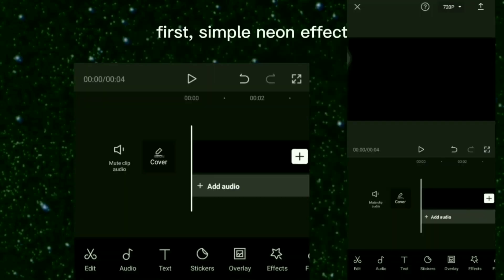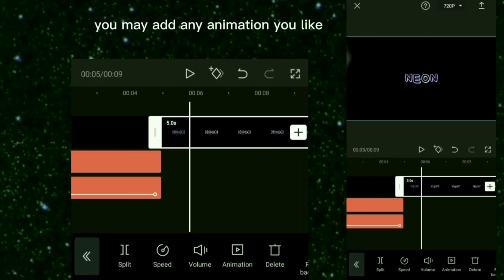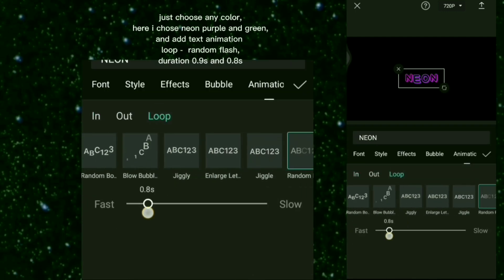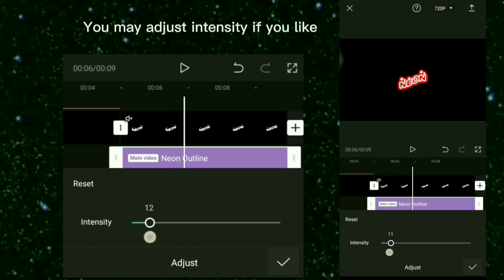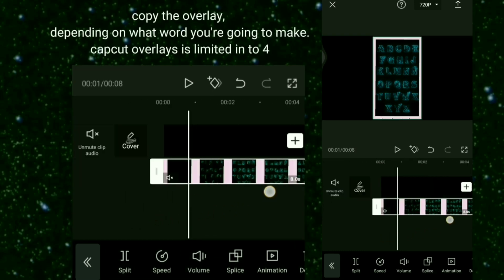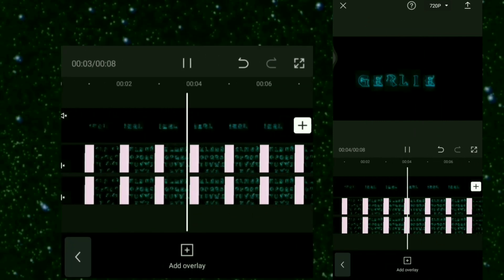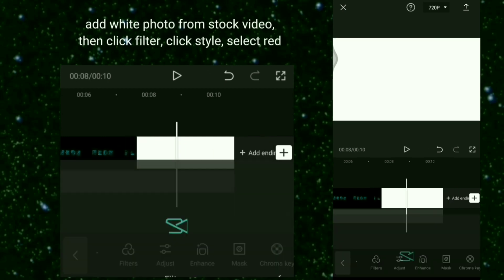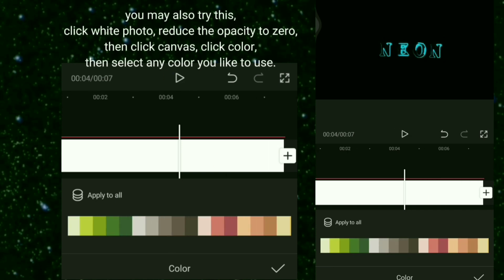HOW TO MAKE NEON TEXT EFFECT / NEON TEXT IN CAPCUT / FREE NEON TEXT OVERLAY FOR EDIT / TUTORIAL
HOW TO MAKE NEON TEXT IN CAPCUT
GLOWING NEON TEXT EFFECT TUTORIAL
FREE NEON TEXT OVERLAY FOR EDIT
Free kpop neon name and logo / free neon alphabet made in ae

This video edit tutorial is requested by@kholoud ismail

There are many ways to make Neon text effect. Here i'm going to share to you how to make neon text, colorful neon text and glowing neon text.

Video details:
00:00 Neon text intro
00:24 Simple neon text effect
01:14 Neon color combination effect
01:35 Glowing neon outline effect
02:09 Changing color neon text effect
02:18 How to use neon overlay made in ae (after effect)
03:20 How to change the color of neon text overlay
04:07 Free kpop neon name and logo / free neon alphabet made in ae

YEJI AND HYUNJIN SIBLINGS
TRENDING KPOP ZOOM TREND
CAPCUT EDIT TUTORIAL

It helps the channel out and is much appreciated!